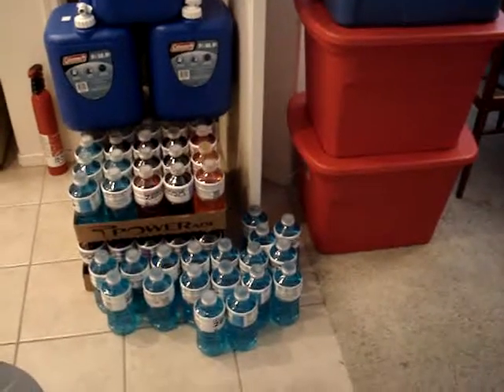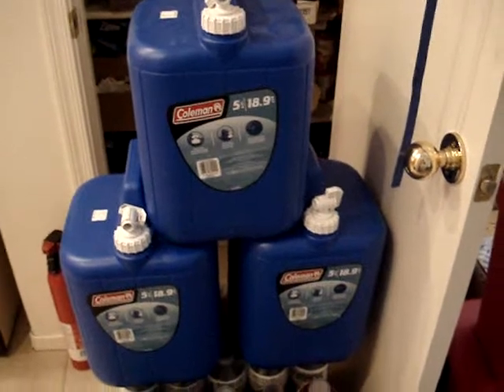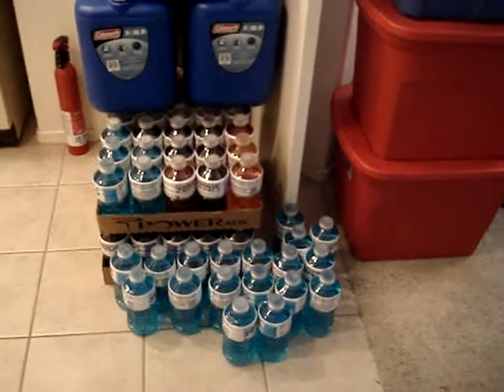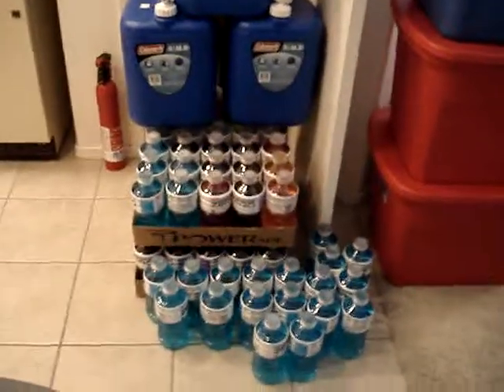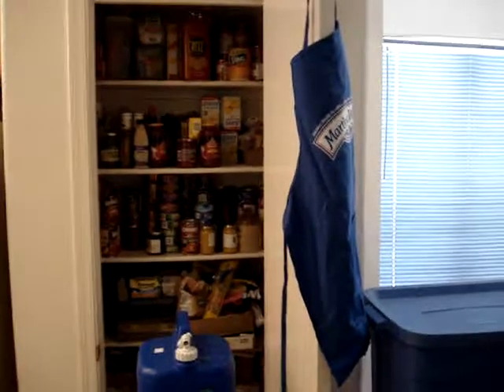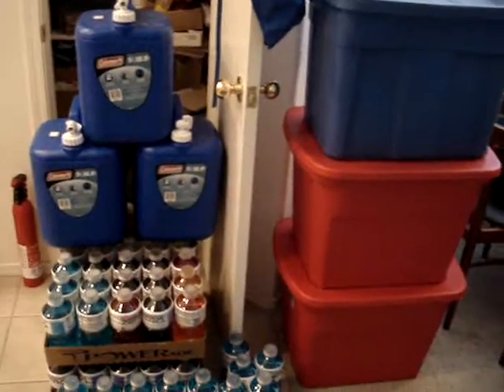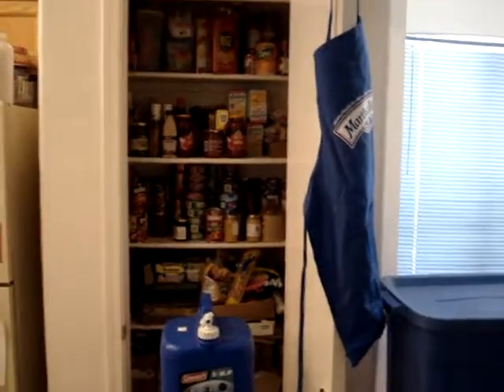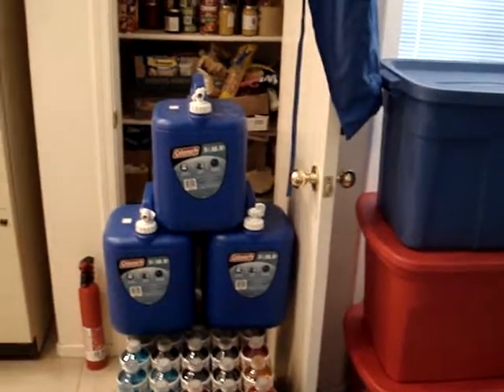PREPPING - Using GROUPON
$25 for $50 of merchandise.  This is how you stretch your money for prepping.